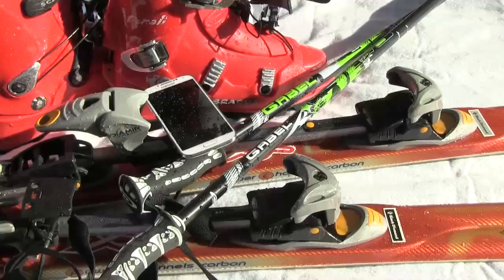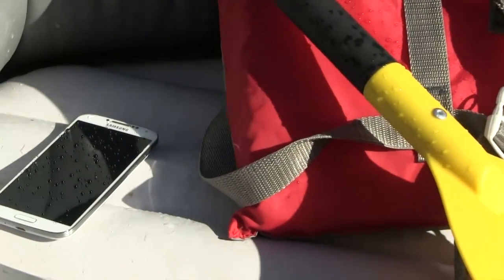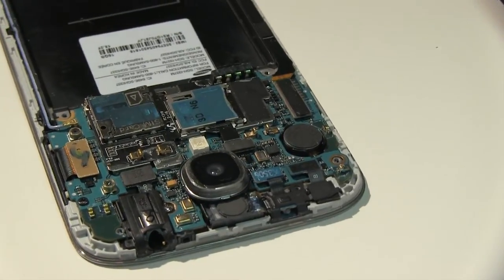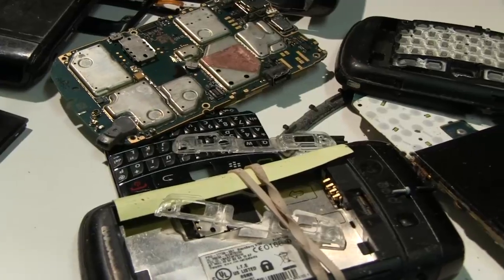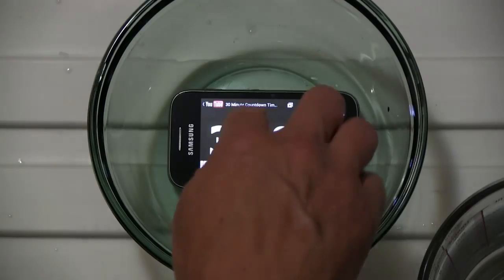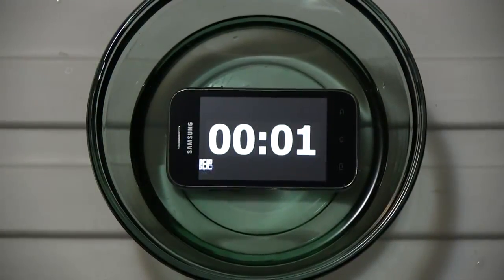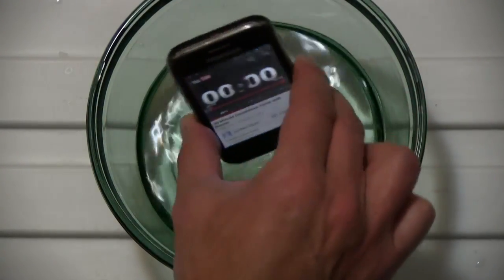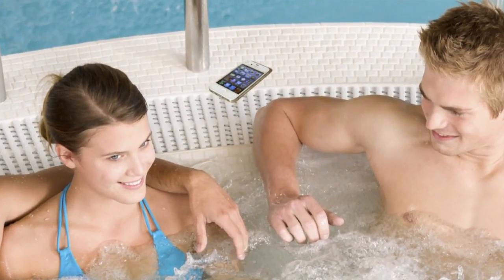Indiegogo Campaign Video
WaterSeal Technology are the creators of a revolutionary process that applies a protective nano-coating to your smartphone to protect it from water damage. WaterSeal Technology is launching a campaign on the crowdfunding site Indiegogo on October 29th.